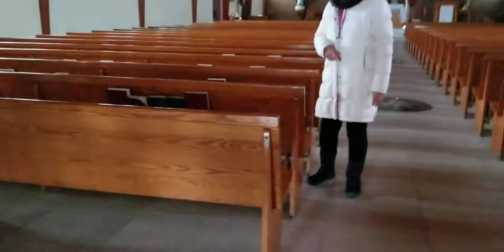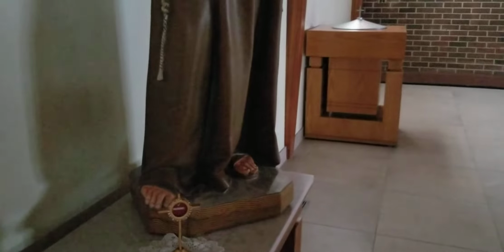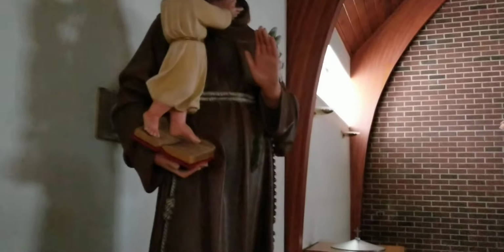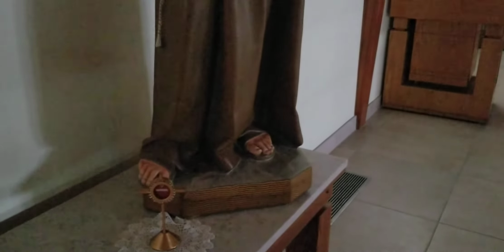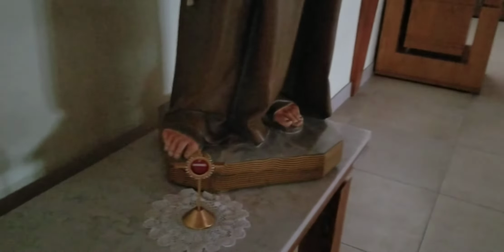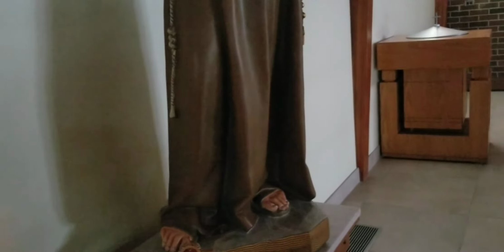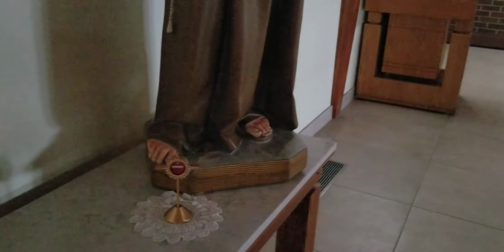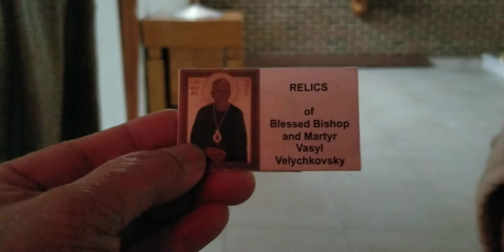Is veneration of relics superstitious? Biblical bases of the "healing power" of relics?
A short pilgrimage to St. Anthony de Padua Church with my Sis-in-law Nenet to check on St. Anthony's relic today, Feb. 14, 2020; and, a discussion of relics in general.